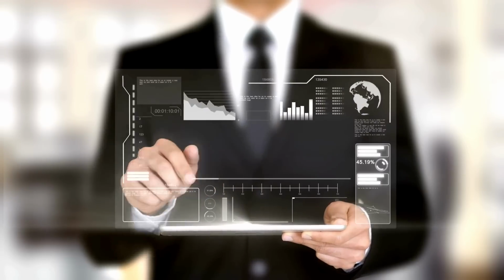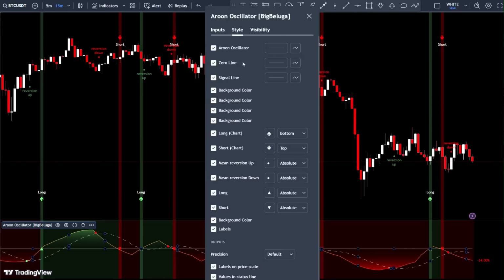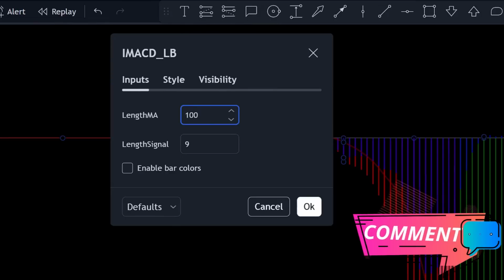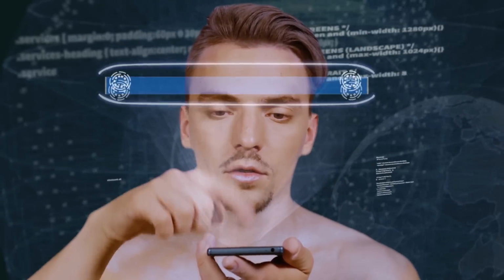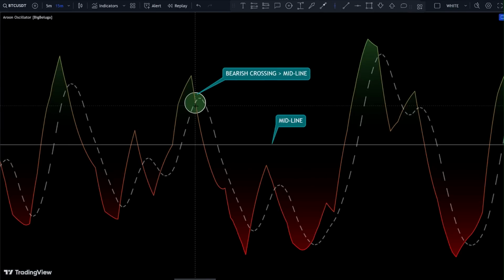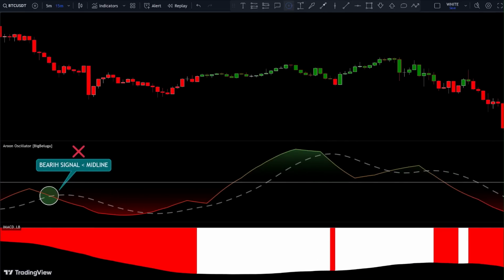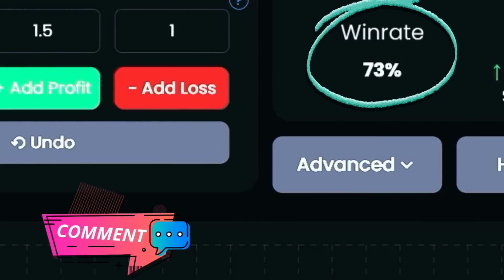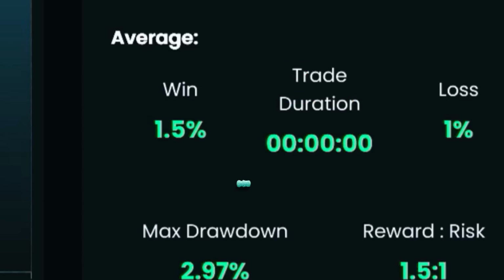Is NOW The Time To (STOP) Losing Money In The Markets?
Want to maximize your profits and become a scalping trading pro? 💥 Our TradeGenius team has the best buy and sell indicator for you! 🚀

Learn the secrets to:

Mastering scalping trading strategies
Utilizing the most powerful buy and sell indicator
Making consistent profits in 2025
Are you ready to take your trading to the next level?
Join us on this exciting journey and discover the best profitable buy and sell indicator for TradingView.

Why choose TradeGenius?

Top-notch education: Our experts will guide you step-by-step.
Proven strategies: Learn from the best traders in the industry.
Cutting-edge tools: Access the most powerful trading tools.
Don't miss out on this opportunity to achieve financial freedom!

Are you a beginner trader looking for a simple yet effective way to improve your trading results? Look no further! Our new buy and sell indicator for traders is designed to help you make better trades with ease. This simple buy and sell indicator for profits is perfect for anyone who wants to take their trading to the next level.

As a beginner, you may be wondering which is the best buy and sell indicator for beginners. Well, our new indicator for better trades is the answer. It's easy to use and provides clear buy and sell signals, making it the best TradingView indicator for profits.

With our best profitable buy and sell indicator, you can maximize your profits and minimize your losses. Whether you're trading Forex, Crypto, or Stocks, this profitable buy and sell indicator is a must-have tool for any serious trader.

So, what are you waiting for? Start your trading journey today with TradeGenius and discover the best profitable buy and sell indicator on the market.